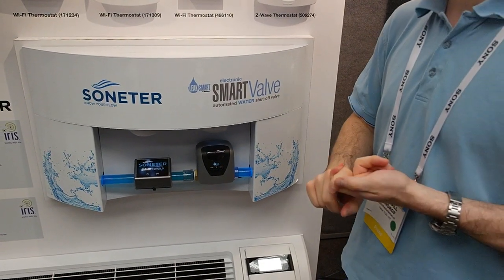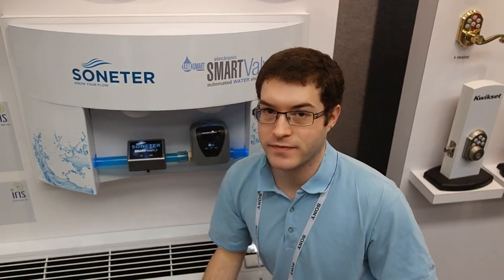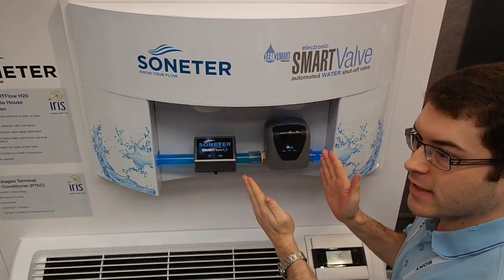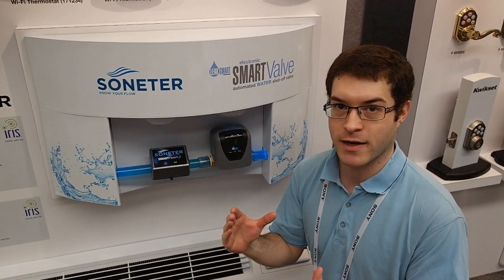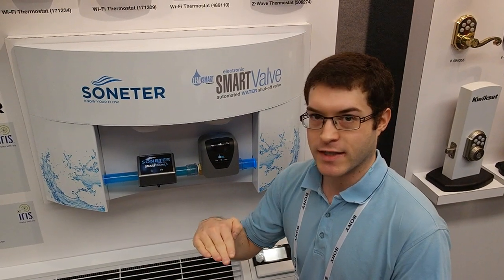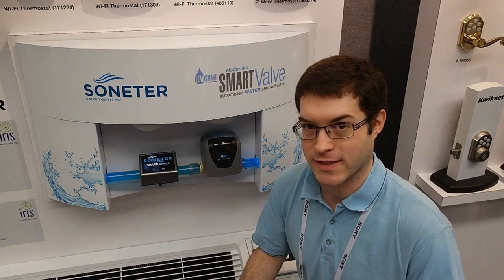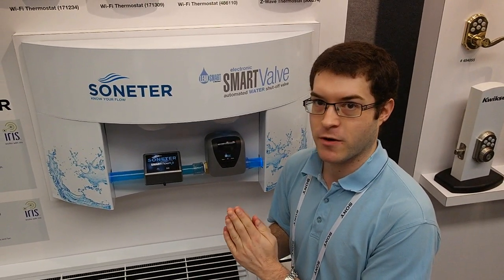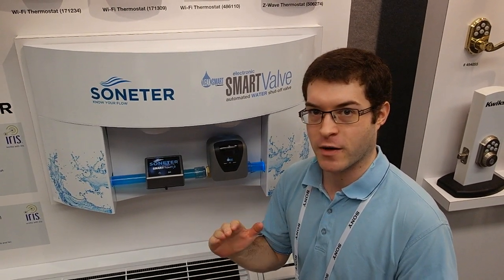LeakSmart Water Valve | CES 2014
The LeakSmart water valve can monitor the water flow in your home and notify you if anything goes wrong, hopefully preventing leak and flood damage.